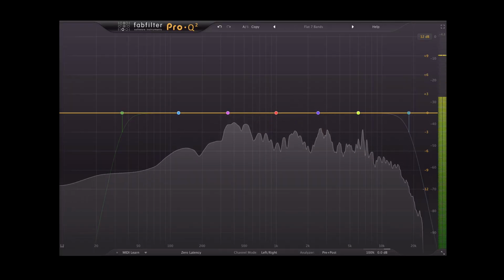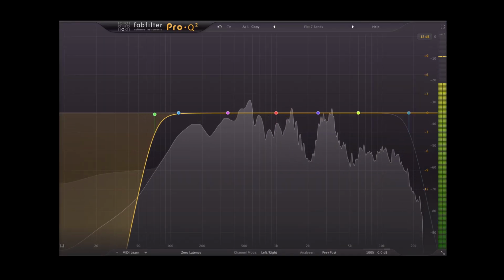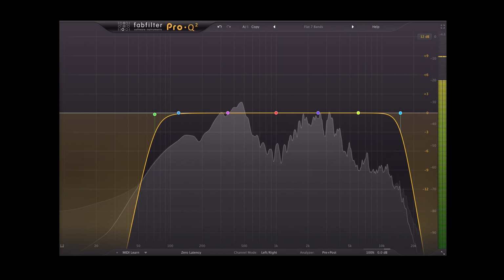3 EQ Tricks Everyone Should Know Now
I use these three EQ techniques on almost every film, TV show, and project I work on. Learn how to do them yourself with any EQ you want to use!